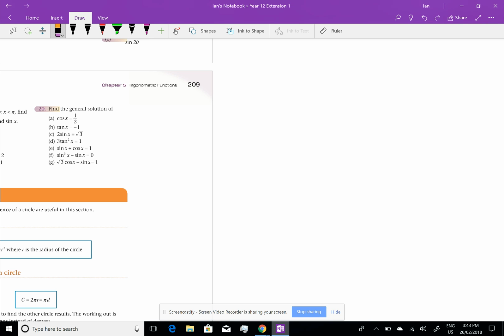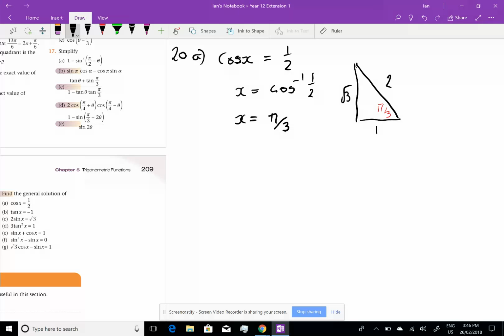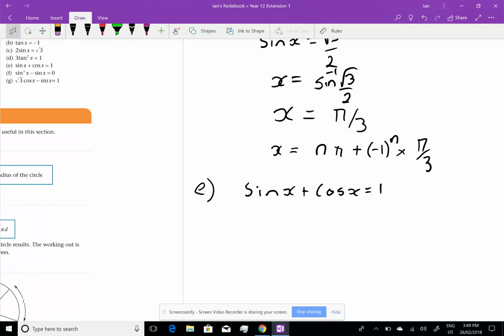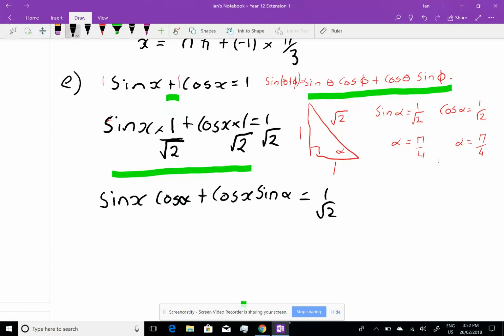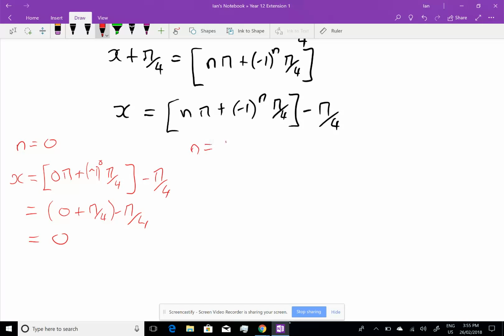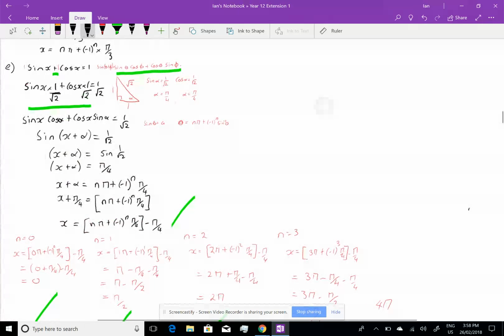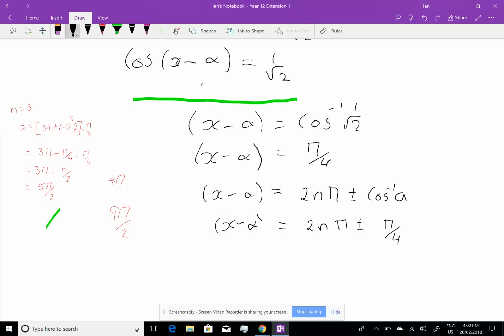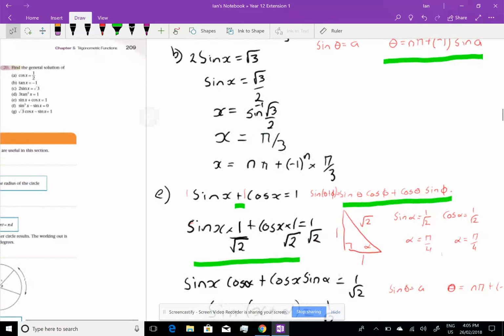Year 12 Ext 1 Grove Ex 5.2 Q20ace General solutions